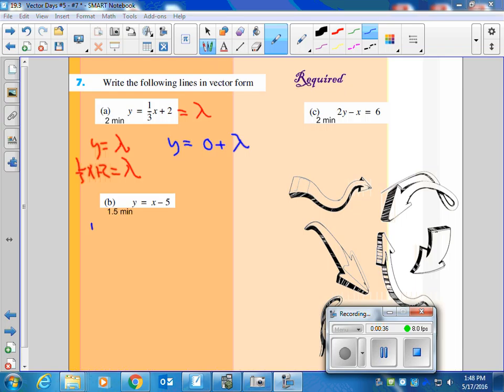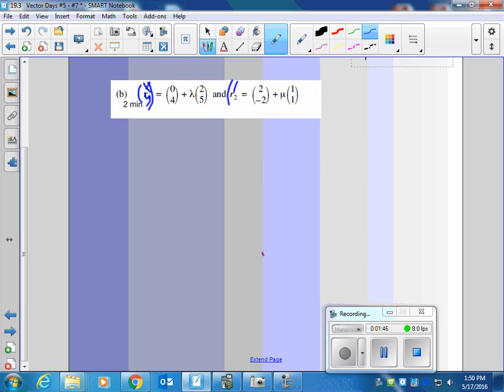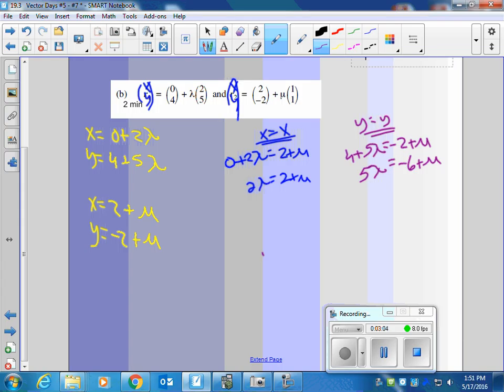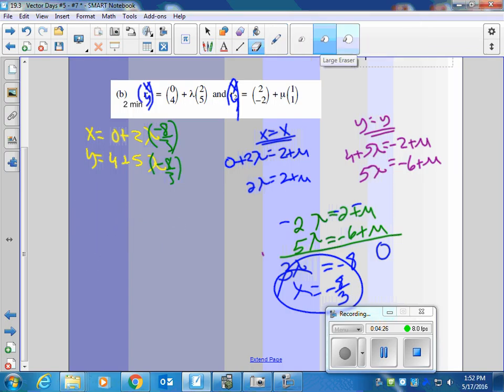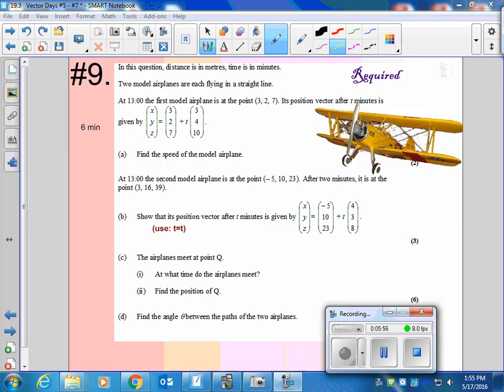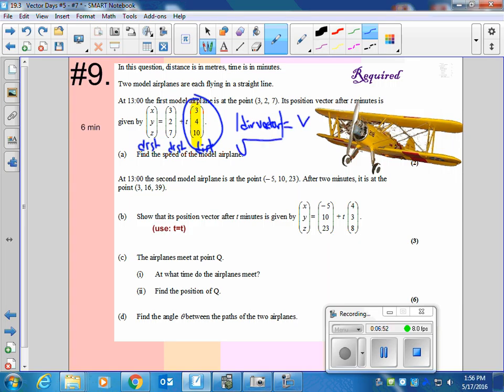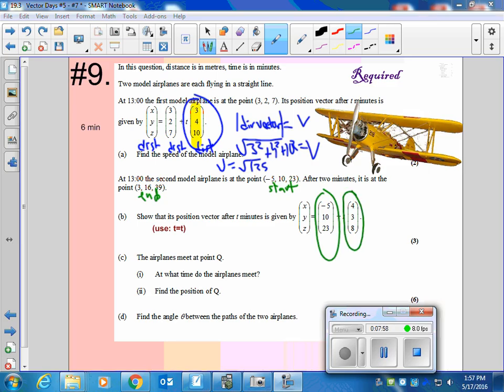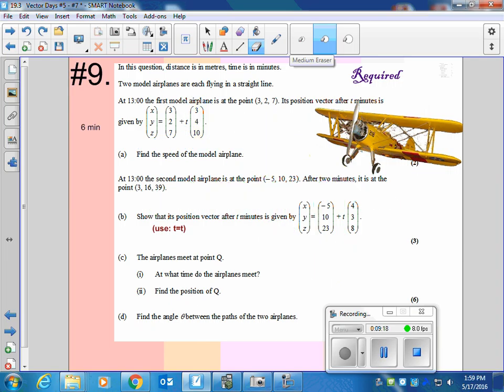HPC Day #6 Homework 5 17